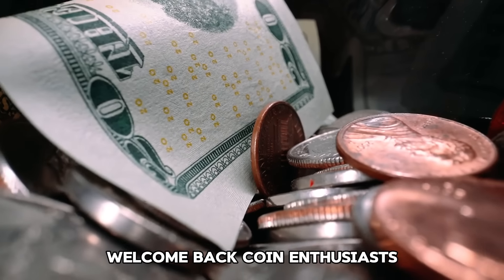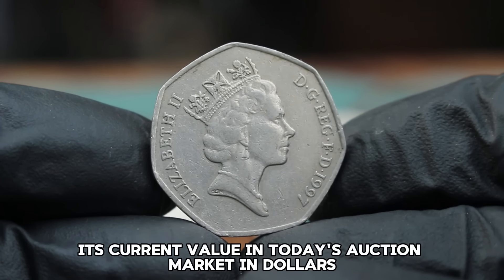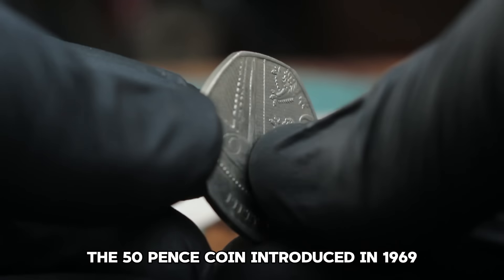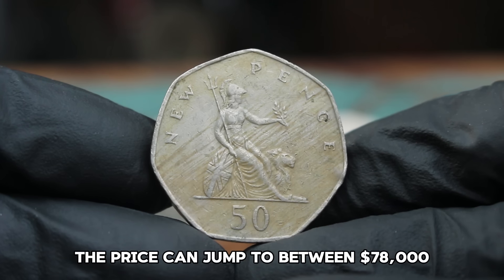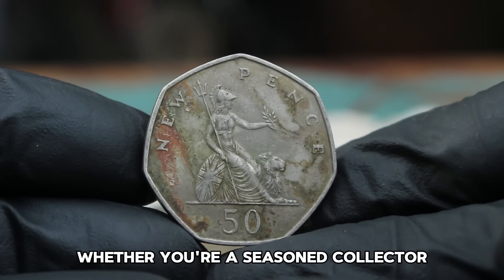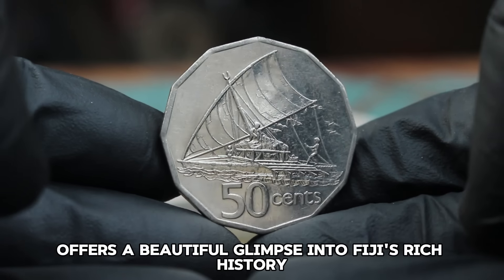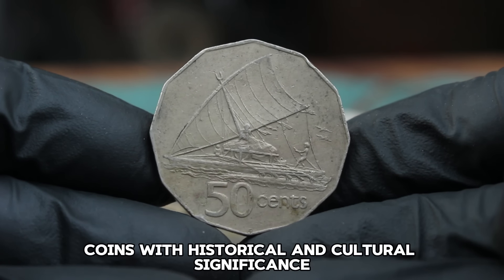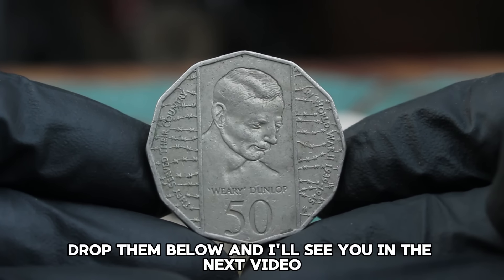HOLY GRAIL UK FIFTY NEW PENCE THE TOP 8 VALUABLE UK FIFTY PENCE COINS WORTH HUGE MONEY!50p Look for